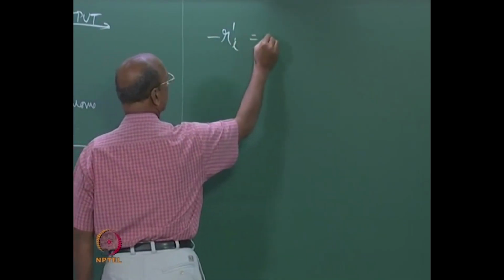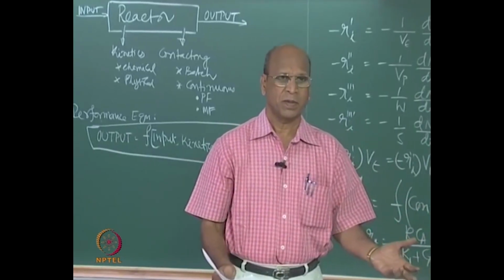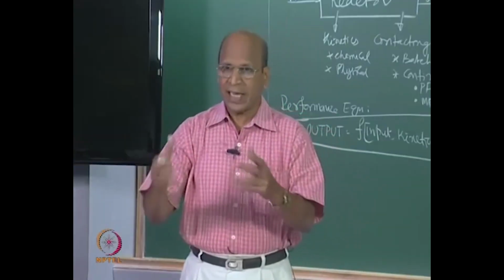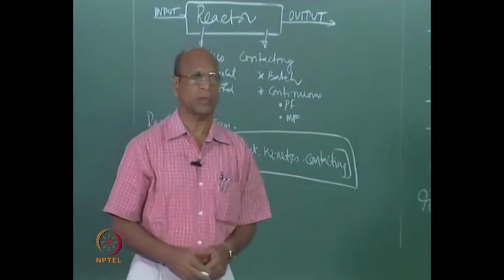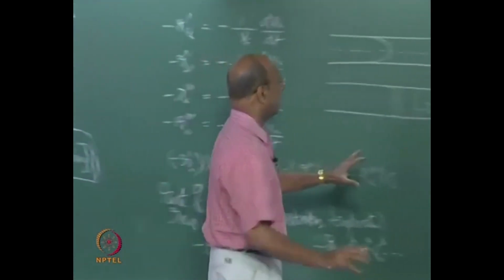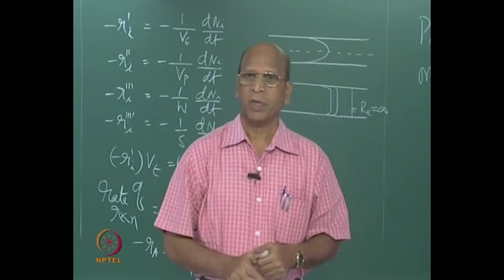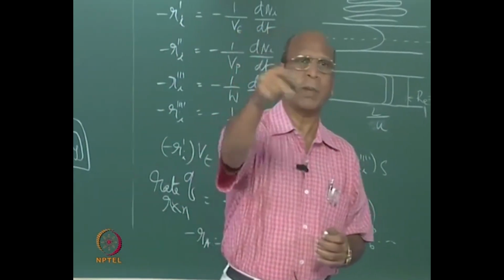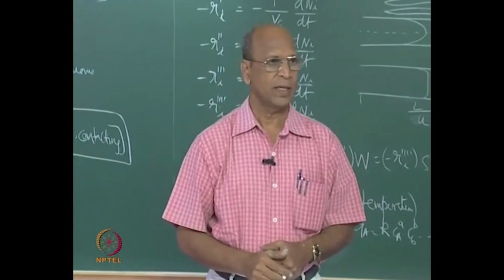Basics of Kinetics and Contacting